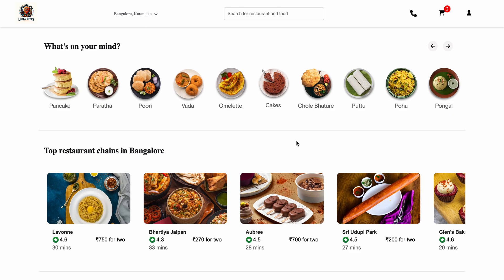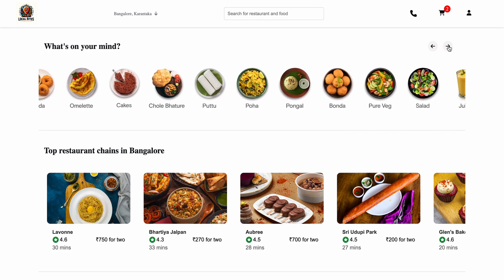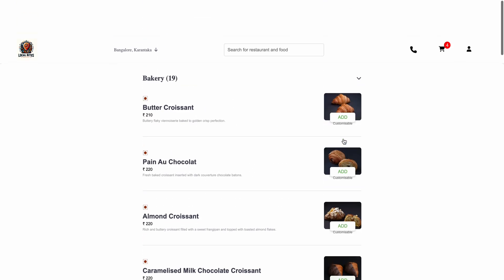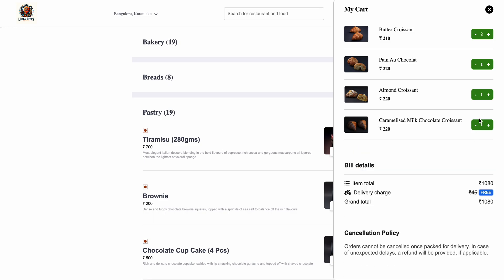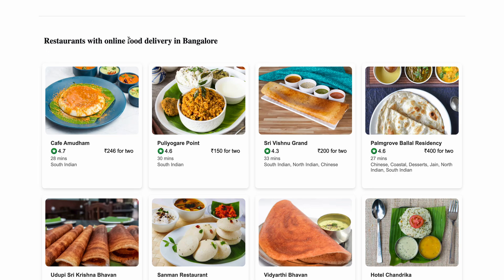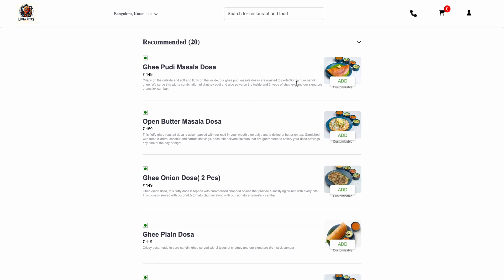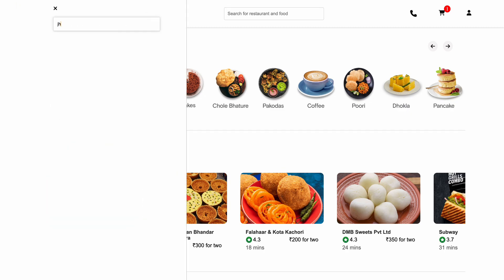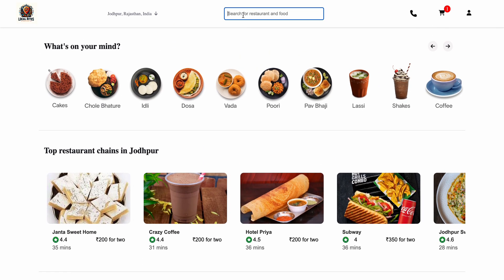Swiggy Clone React Js (From Namaste React)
A Swiggy UI clone website would aim to replicate the user interface and experience of the original Swiggy platform while incorporating unique features. Here's a detailed description.

1. Live Swiggy API Data: The website integrates real-time data from Swiggy's API. This feature ensures that the website displays up-to-date information about restaurants, menus, prices, and availability, mirroring the dynamic nature of Swiggy's own platform.

2. Beautiful Shimmer Effect: As part of its loading interface, the website uses a "shimmer effect." This visual feature is a placeholder animation used while content is loading, giving a sleek and modern feel to the user experience. It enhances the UI by providing a visually appealing way to indicate data loading, instead of traditional loading spinners.

3. Search Restaurants Functionality: Users can search for restaurants by name, cuisine, or other keywords. This search functionality is designed to be quick and user-friendly, providing instant suggestions and results, and making it easier for users to find their preferred dining options.

4. Beautiful Restaurant Card Design: Each restaurant is represented by a well-designed card that displays key information such as the restaurant's name, a featured image, ratings, and cuisine type. These cards are aesthetically pleasing, with a focus on readability and visual appeal, encouraging users to explore different dining options.

5. Modular Code: The website’s backend and frontend code are modular, making it easy to maintain and update. This approach to software development ensures that individual parts of the website (like the search feature, restaurant cards, or cart functionality) can be updated independently without affecting the entire system.

6. Cart Functionality: Users can add items to a cart, view their cart, and modify it. This functionality mimics a real e-commerce experience, allowing users to select items from different restaurants, view their selections, and make changes before finalizing their orders.

7. Restaurant Details Page: Clicking on a restaurant card takes the user to a detailed page for that restaurant. This page includes more in-depth information, such as a full menu, detailed descriptions of dishes, restaurant history, reviews, and photos.

8. Scrollable Carousel: The website features a scrollable carousel, likely on the homepage, showcasing featured restaurants, special offers, or popular dishes. This interactive element allows users to browse through these highlights easily and is designed to be responsive and smooth to enhance user engagement.

Overall, this Swiggy UI clone website combines the familiar, efficient structure of the Swiggy platform with additional user-friendly features and a polished, modern design. The goal is to create a seamless and engaging experience for users looking for food delivery options.